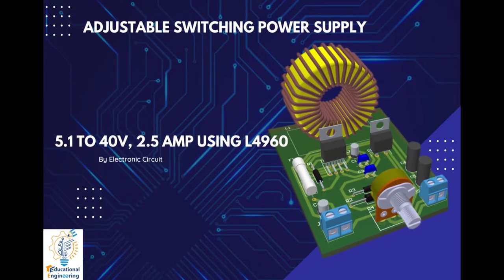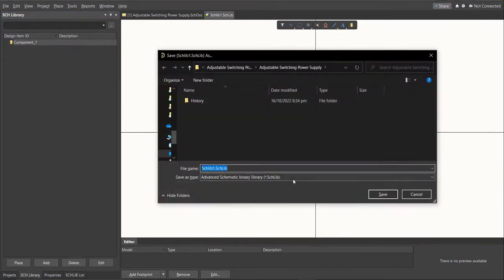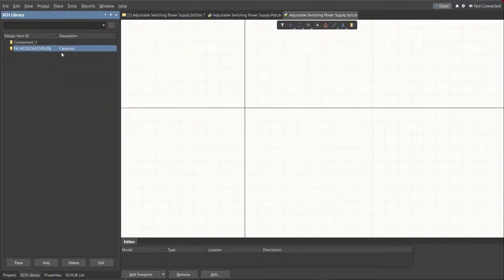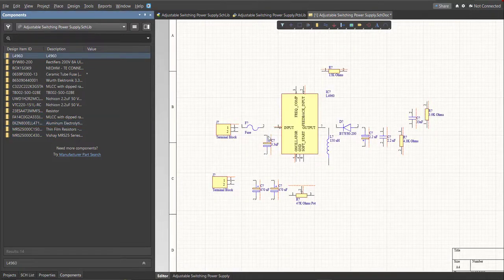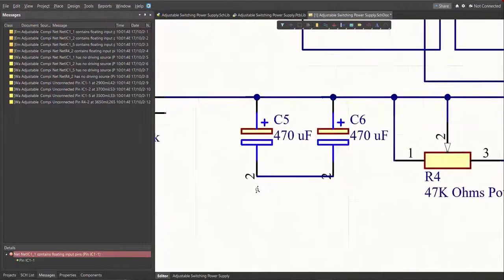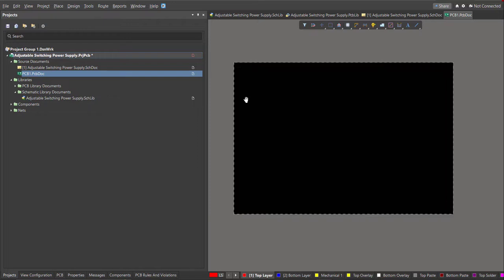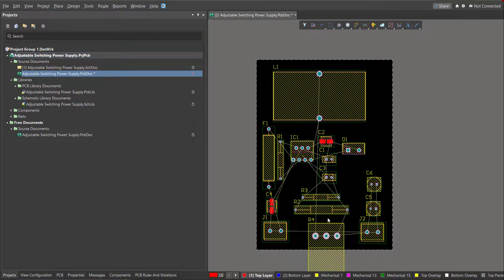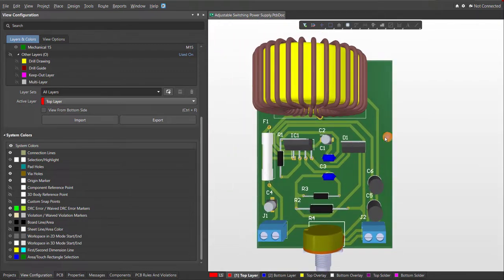How to Use an Adjustable Switching Power Supply (Step-by-Step) | Ashraf Explains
🔋 Adjustable Switching Power Supply - Everything You Need to Know!

Looking for a reliable adjustable switching power supply for your DIY projects, electronics lab, or bench testing? In this video, we’ll explore how adjustable power supplies work, their benefits, and how to choose the best one for your needs.

💡 What You’ll Learn in This Video:
✅ What is an adjustable switching power supply and how does it work?
✅ Difference between switching vs. linear power supplies ⚙️
✅ How to adjust voltage and current settings properly
✅ Best budget-friendly adjustable power supplies for hobbyists & professionals
✅ Common mistakes to avoid when using a power supply

⚡ Why You Need an Adjustable Power Supply?
An adjustable power supply is a must-have tool for any electronics enthusiast or engineer. Whether you're working on Arduino projects, circuit testing, or DIY electronics, having a reliable voltage source makes a huge difference.

Switching power supplies are more efficient and compact compared to traditional linear ones. They allow you to adjust voltage and current dynamically without wasting energy.

🛠️ Best Adjustable Power Supplies (Recommendations)
There are many options available, from budget-friendly models to high-precision lab-grade power supplies. Some of the best models include:
1️⃣ [Your Recommended Model Here] - Great for beginners!
2️⃣ [Another Model] - Perfect for advanced users!
3️⃣ [Best Budget Option] - Affordable & Reliable!